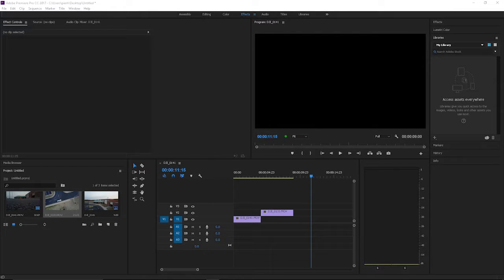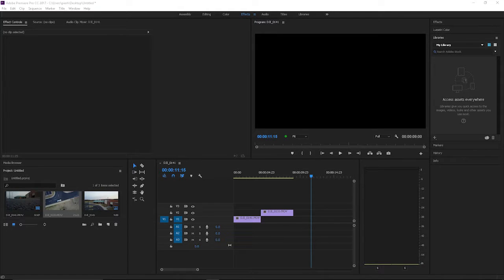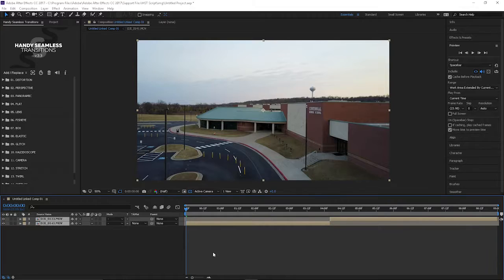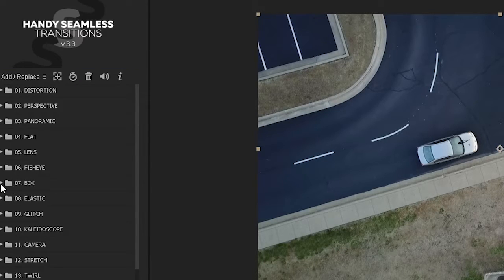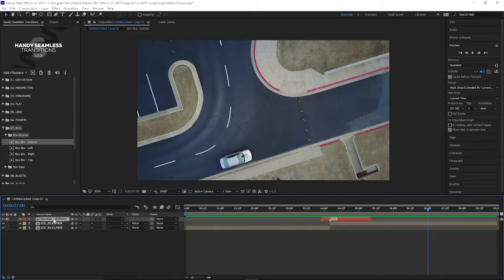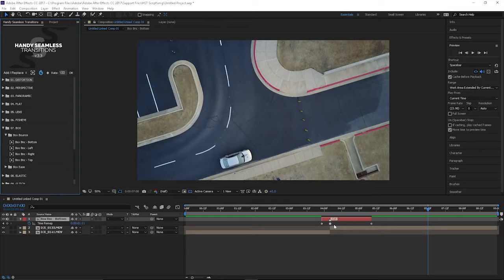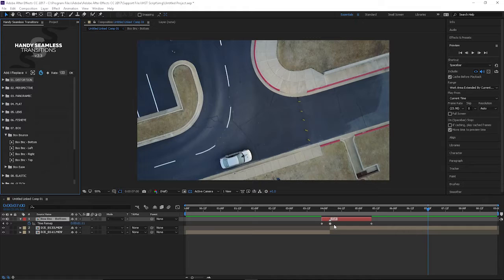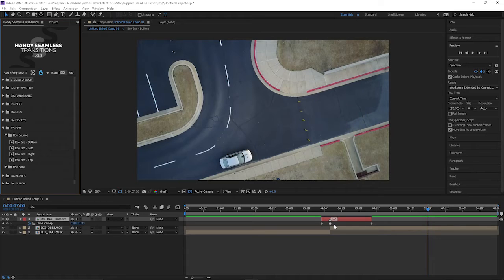Transition Pack For Your Adobe Premiere Pro CC / After Effects AE Projects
A review of the Handy Seamless Transitions For Your Adobe Premiere Pro CC / After Effects AE Projects.